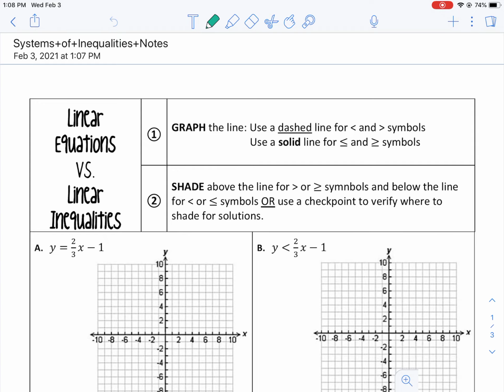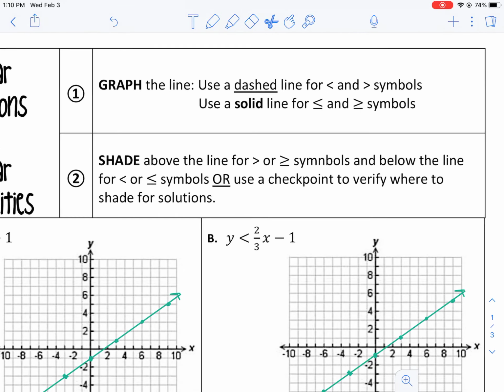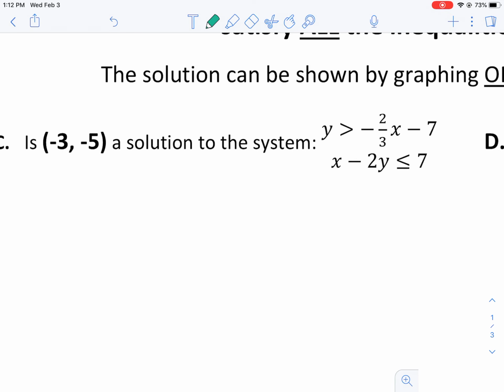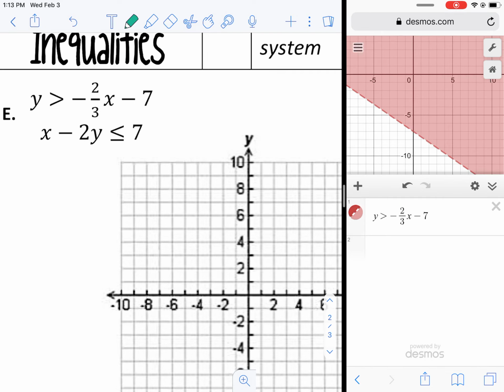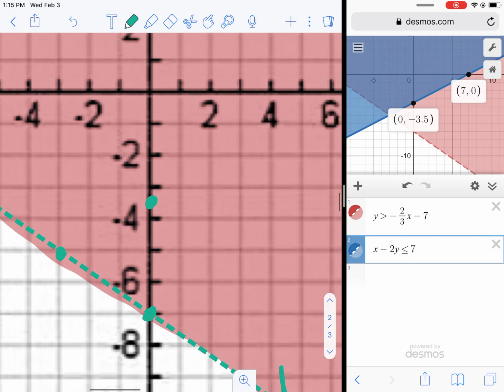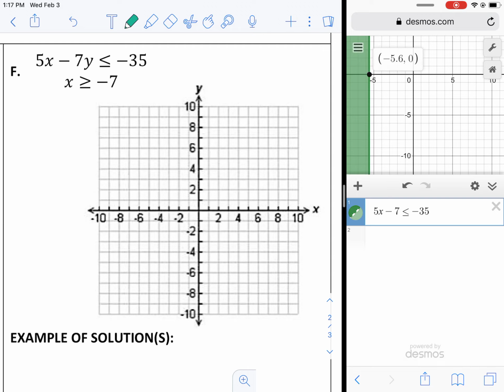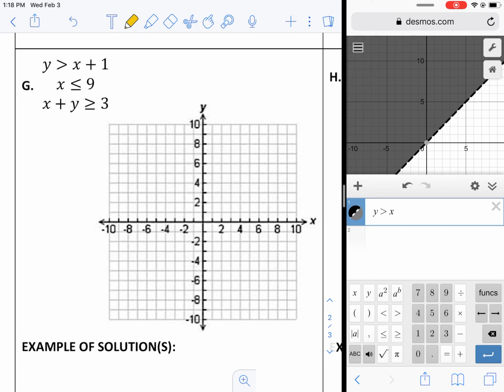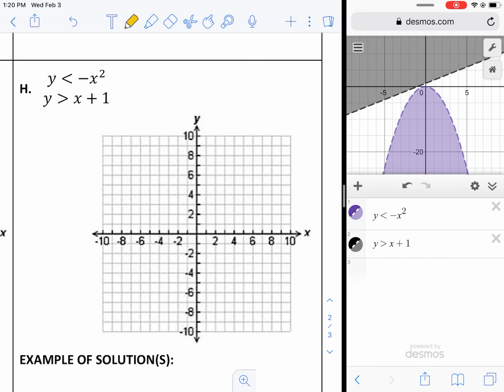(Algebra II) Systems of Inequalities